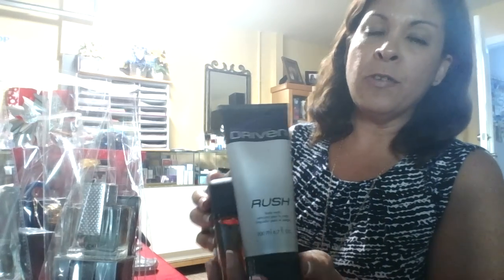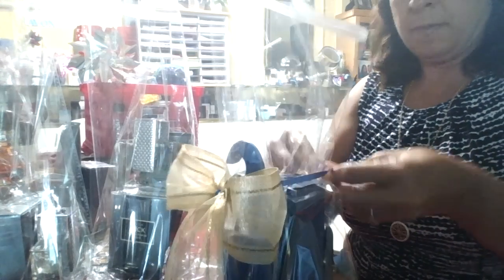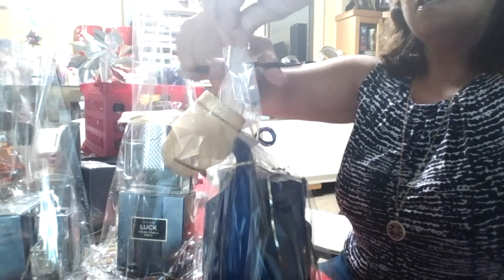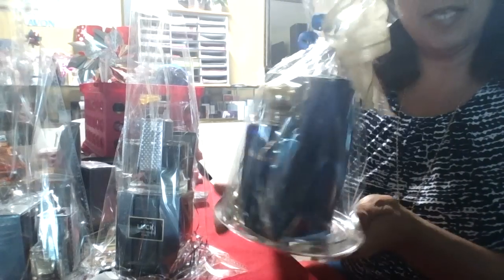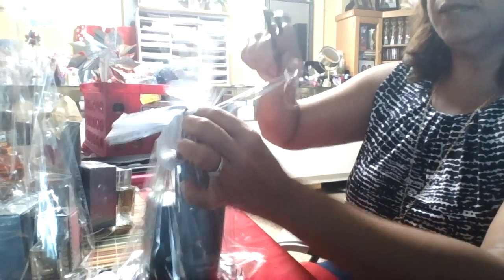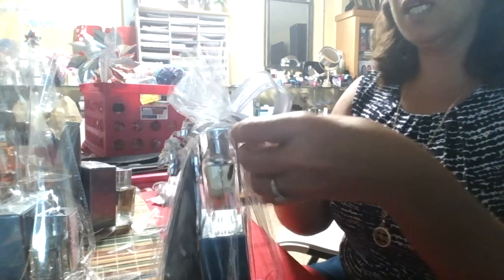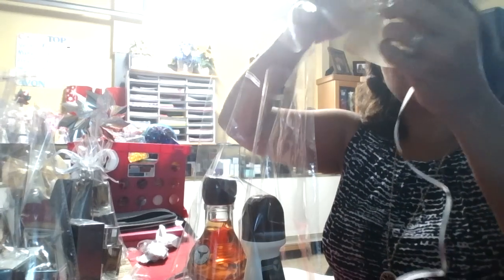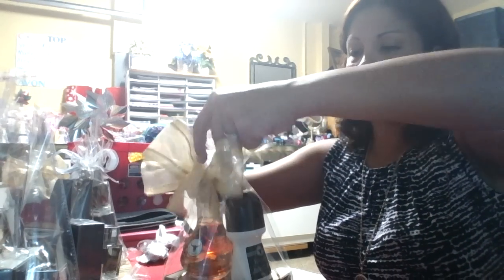Valentine's Day Baskets for Men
Get ready for another best selling time of the year. You can sell your baskets at events or taking them everywhere. Let your customers know that they can purchase baskets from you all year round.